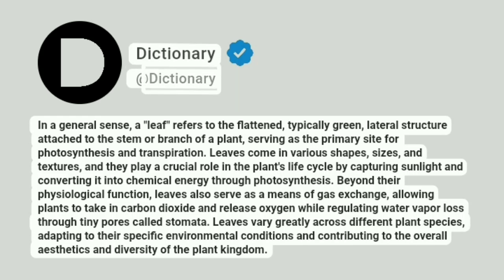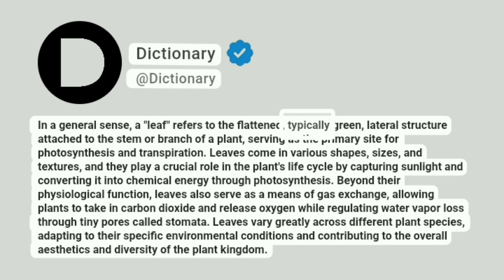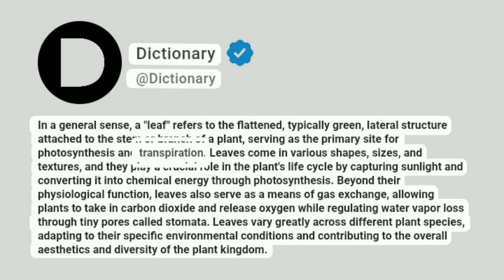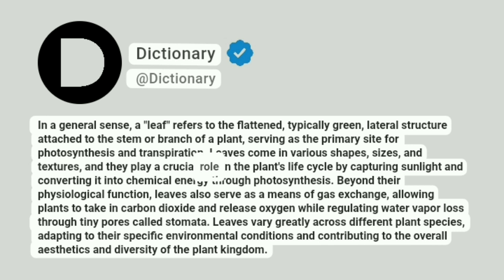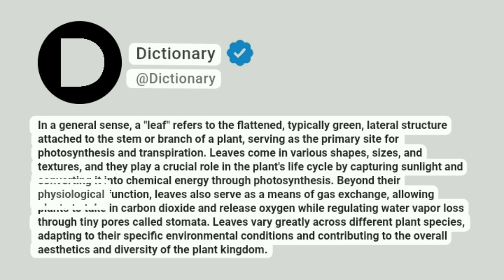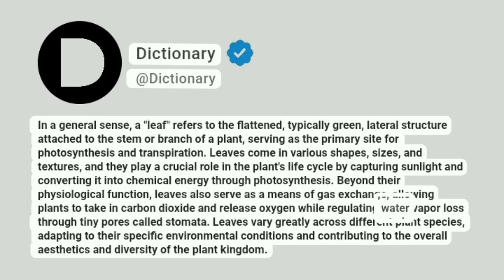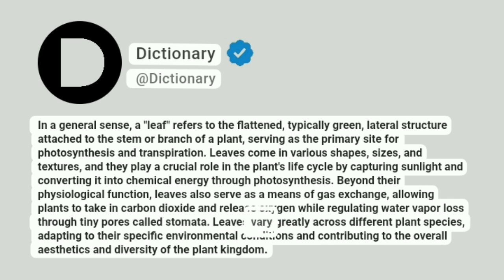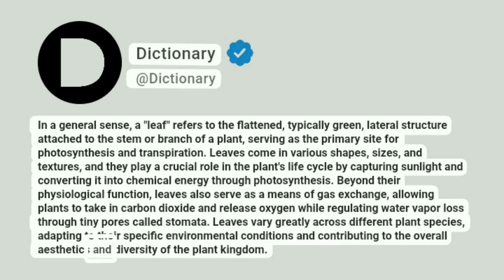Leaf Meaning In English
In a general sense, a "leaf" refers to the flattened, typically green, lateral structure attached to the stem or branch of a plant, serving as the primary site for photosynthesis and transpiration. Leaves come in various shapes, sizes, and textures, and they play a crucial role in the plant's life cycle by capturing sunlight and converting it into chemical energy through photosynthesis. Beyond their physiological function, leaves also serve as a means of gas exchange, allowing plants to take in carbon dioxide and release oxygen while regulating water vapor loss through tiny pores called stomata. Leaves vary greatly across different plant species, adapting to their specific environmental conditions and contributing to the overall aesthetics and diversity of the plant kingdom.